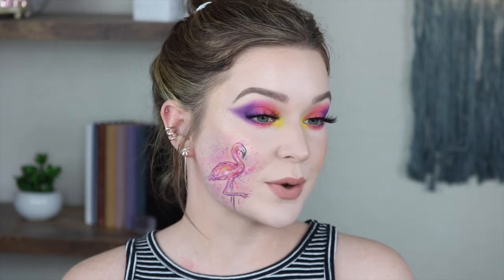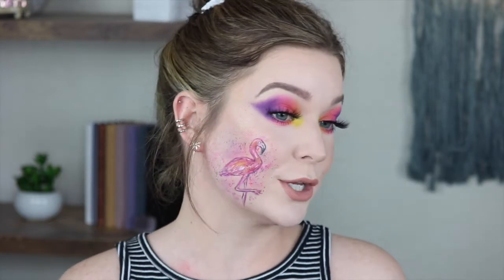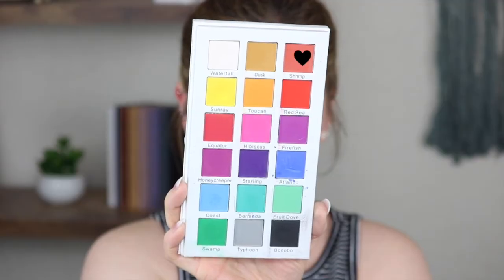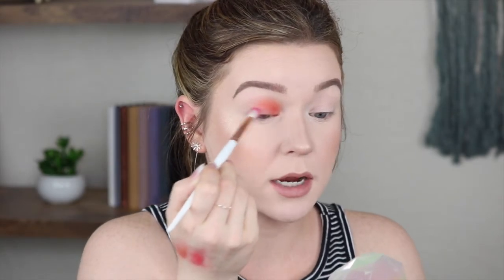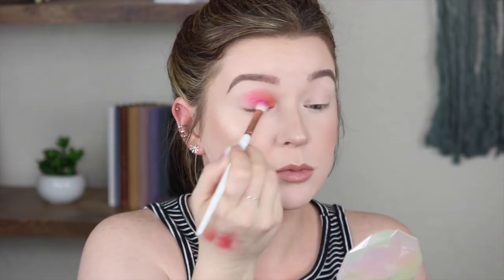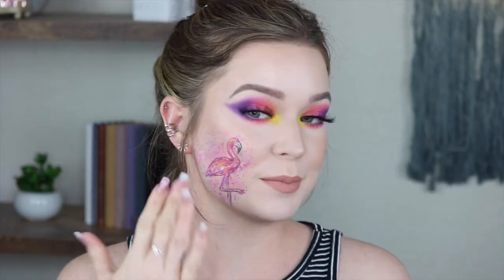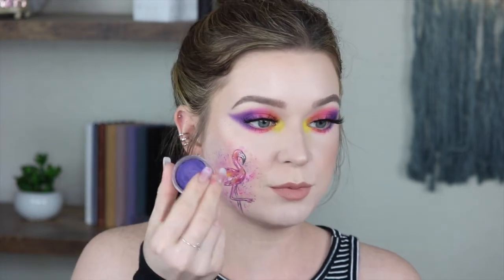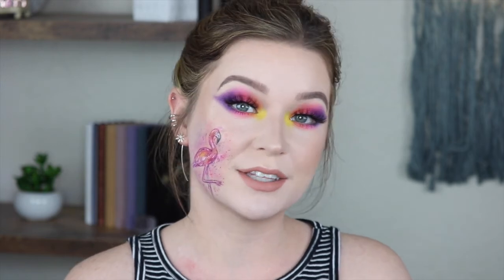Fun Summer Glam + Flamingo Art | Certifeye & The Makeup Shack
Hey guys! I am backkk... again haha I hope you love this flamingo bright summer look as much as I did! Let me know what you want to see next, I am hoping to film quite a bit this week!

Products Mentioned:
Certifeye Tropical Wonders Palette
The Makeup Shack Rainforest Palette & Dubai Lashes
CC Beauty Face Palette- Amazon
Suva Beauty Hydra Liners

◇Editing: iMovie

xoxo
Kristi